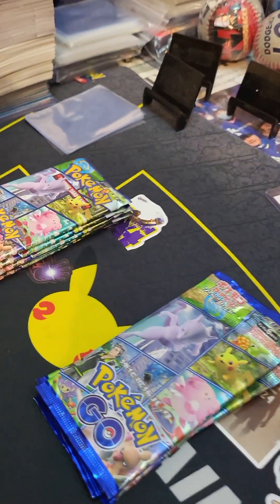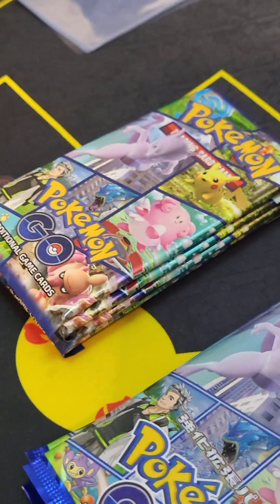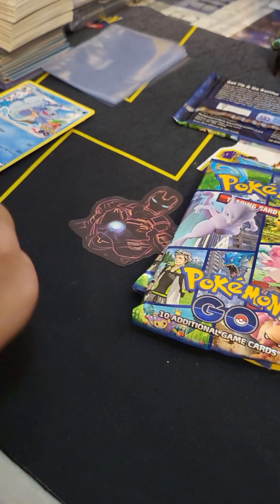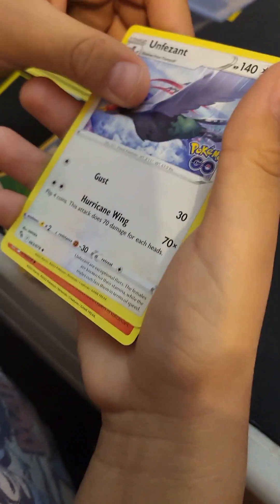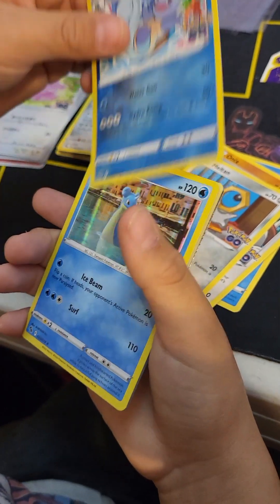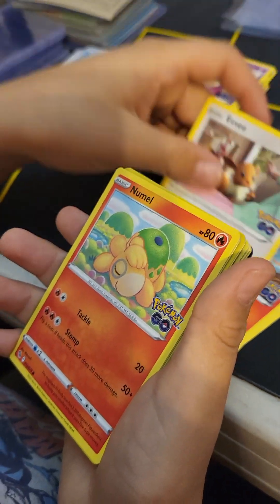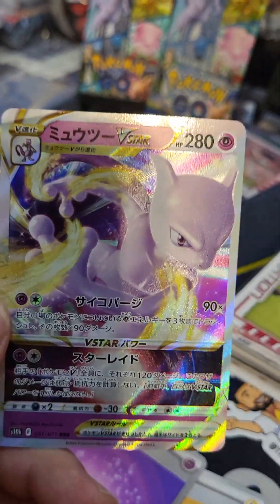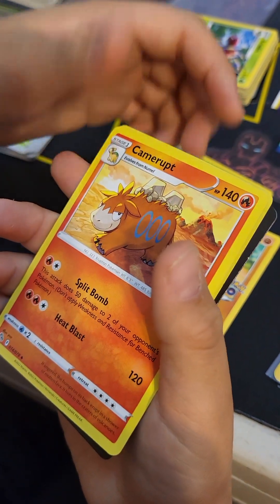Part 1. Pack battle pokeman pokemango pokemancollection japanese english pack battles